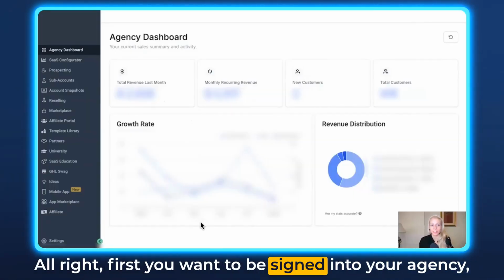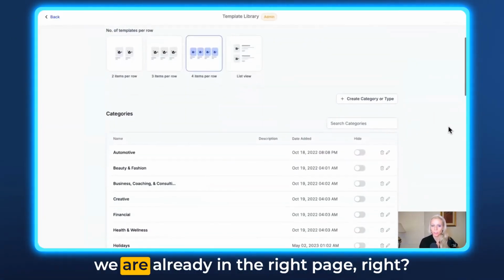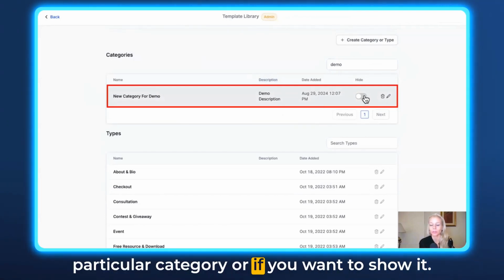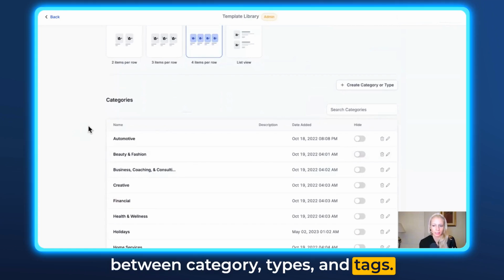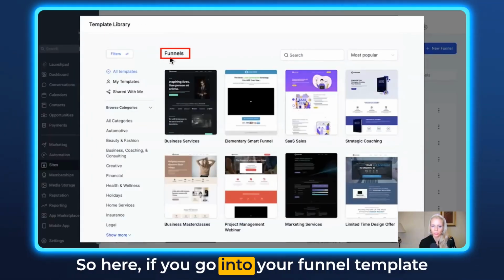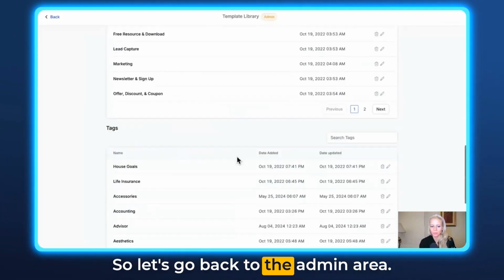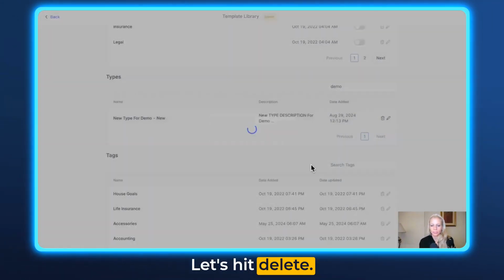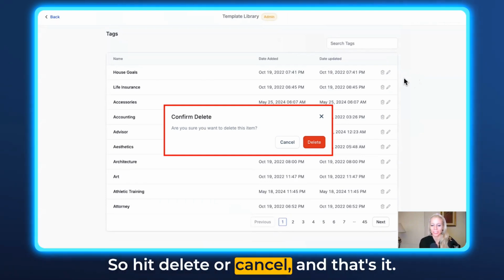How to Manage Categories, Types, and Tags in Your Agency's Template Library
Join Tina as she explains how to efficiently manage categories, types, and tags within the Template Library for admins of an agency account. Learn how to create, edit, delete, and hide categories and types to streamline your templates and reduce client overwhelm. This guide covers the steps in detail and offers practical examples for effective template management.

00:00 Introduction to Managing Categories, Types, and Tags
00:43 Accessing the Template Library Admin Area
01:15 Creating and Managing Categories
02:18 Understanding Categories, Types, and Tags
02:51 Filtering Templates by Categories, Types, and Tags
03:29 Creating and Managing Types
04:06 Editing and Deleting Categories and Tags
04:37 Conclusion and Final Tips